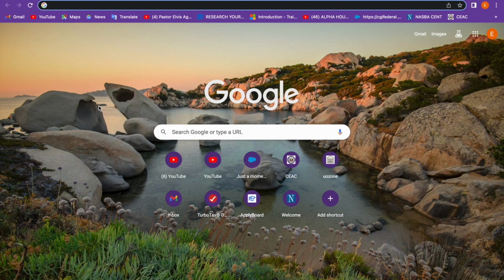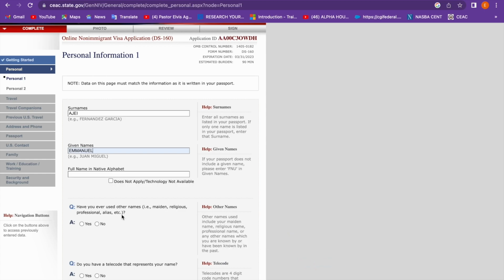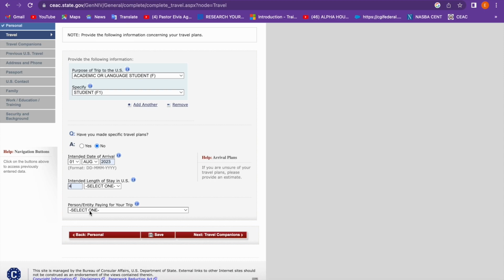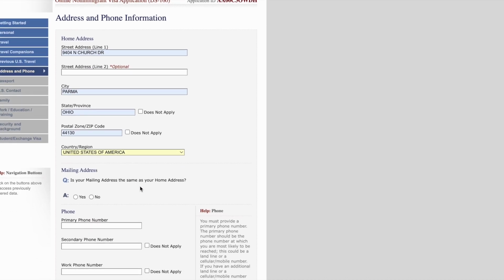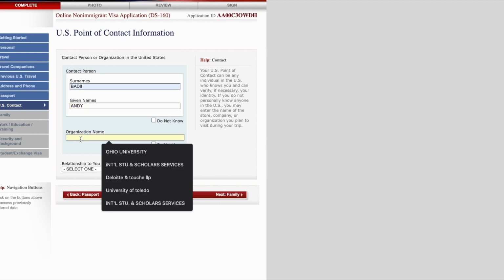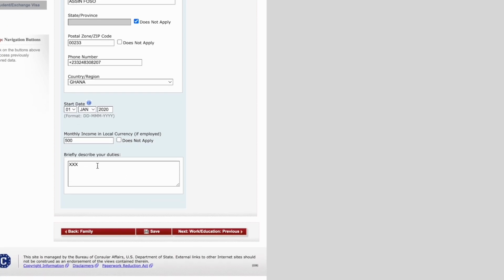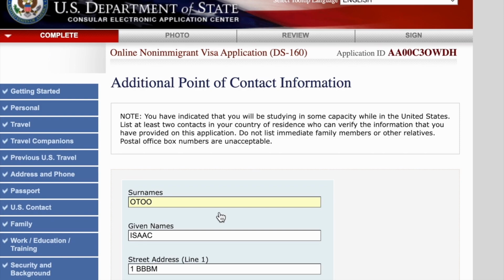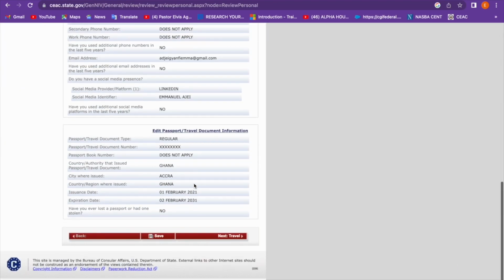HOW TO FILL THE DS 160 APPLICATION FORM: US VISA APPLICATION-Step-by-Step Guide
The DS 160 Application ID is needed to Schedule Your Visa Appointment. You need to know and understand the information you include in Your DS 160 Application Form.

Let’s have interaction in the comments section. You can ask me any question in the comment section.

All the best in your Visa Application.

Study & Work in USA 🇺🇸 and Canada 🇨🇦 # Scholarship Abroad # US Visa Interview Tips. Nana Adjei